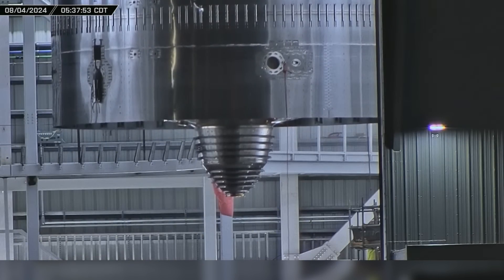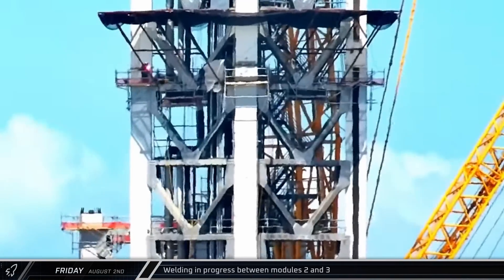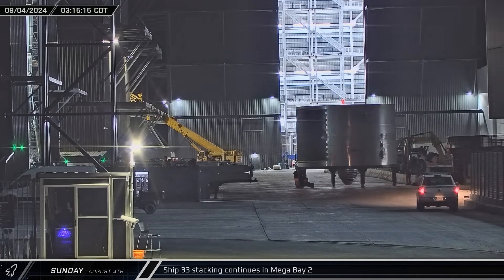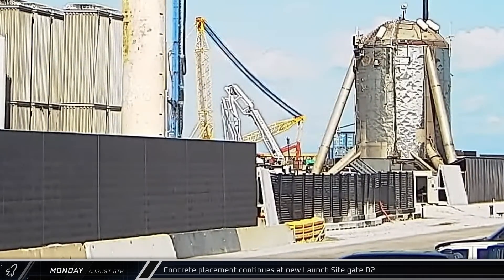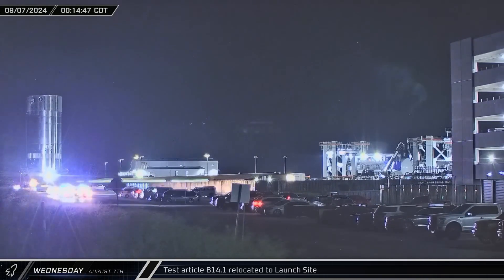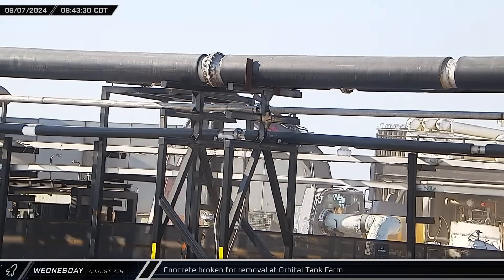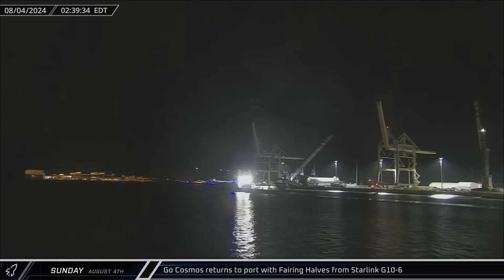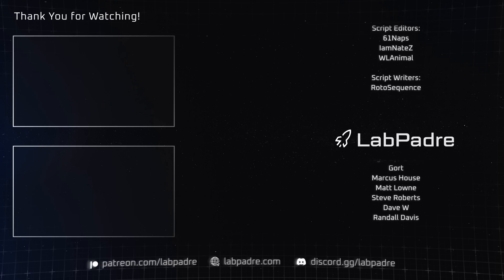Nonstop Starbase Action! Elon Says Starship's Flight 5 is "About 3 Weeks" Away! - SpaceX Weekly #127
While SpaceX is hard at work on their first block 2 Starship, the flight 5 Starship has an engine swapped and undergoes another round of testing. Test article B14.1 returns to the launch site for another round of catch testing, and construction rolls on at the new launch tower and office building. Over at Cape Canaveral, Starlink launch and recovery operations continue, Falcon 9 launches another Cygnus cargo spacecraft to the ISS, and Blue Origin gives us a glimpse of part of their New Glenn booster recovery operations.

If you would like to get involved with our community or learn more about Rockets and Space, please feel free to join our LabPadre Discord server at   / discord

Patreon Royalty: Carl Fürstenberg, Colin Smith, Dave Willow (WX Dave), Dragon Drop, Eagle Eye Chuck, Eric Sowder, Grenadine, Marcus House, Matt Lowne, Randall Davis, Robert Castle, Seth Count, Steve Roberts, Taniel, Unreal Patch, Wil Schweitzer

Special thanks to:
Audio/Video Editors: Lucid, timmy
Videography: LabPadre
Clip Capture Bot: Arc, azatht
Clip Reporting: 61Naps, DaOPCreeper, Kalim, MLGPure, Vix
Script Editors: 61Naps, IamNateZ, WLAnimal
Script Writers: RotoSequence